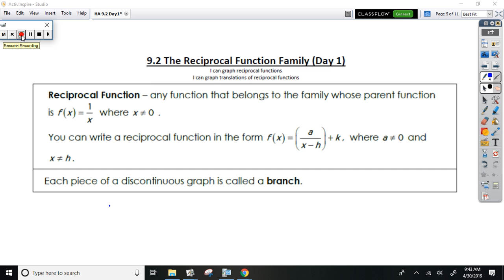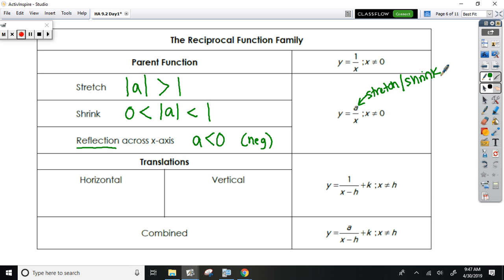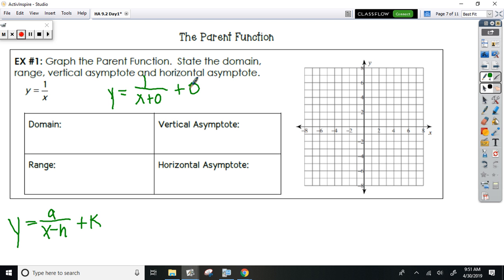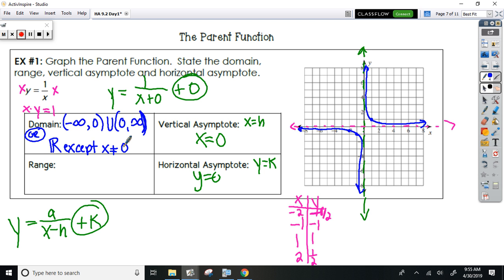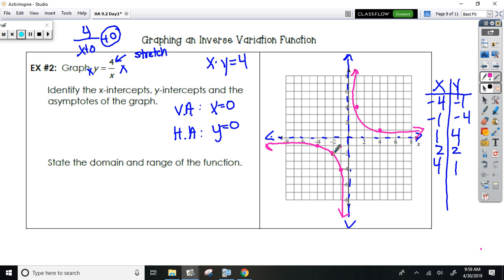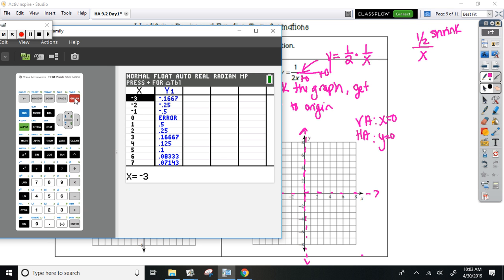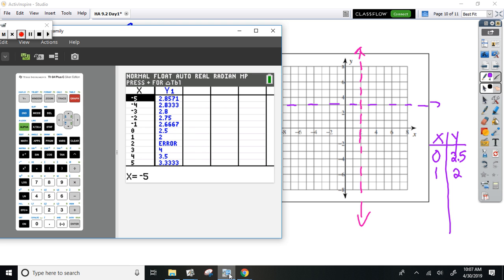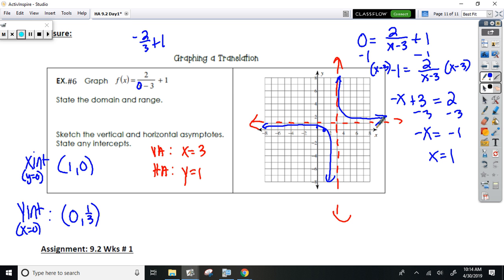HA_9.2_Day1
Chapter 9 Section 2 Day 1